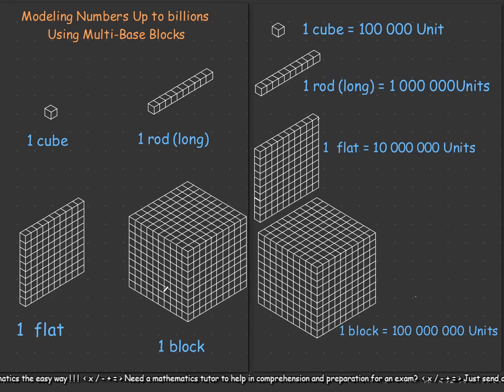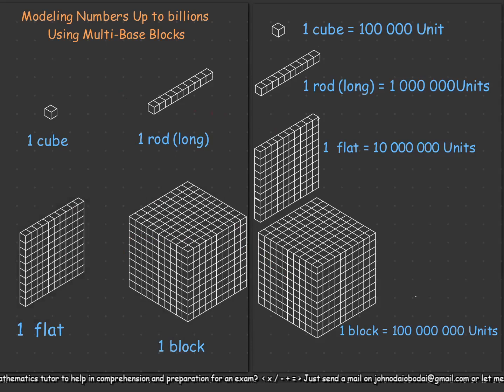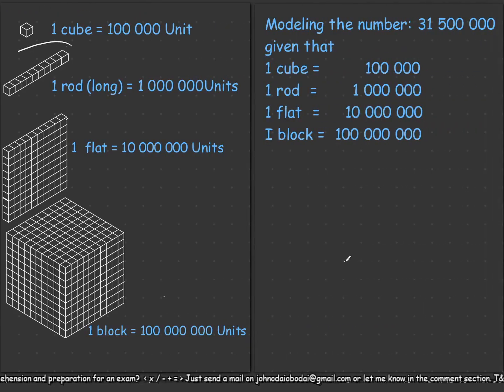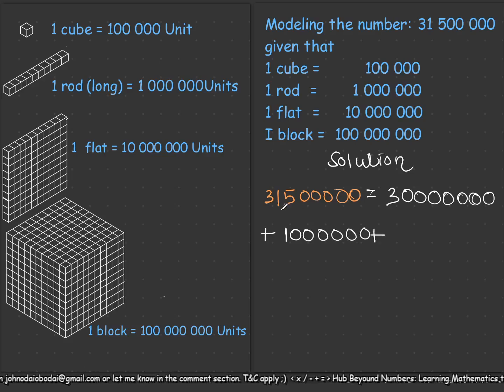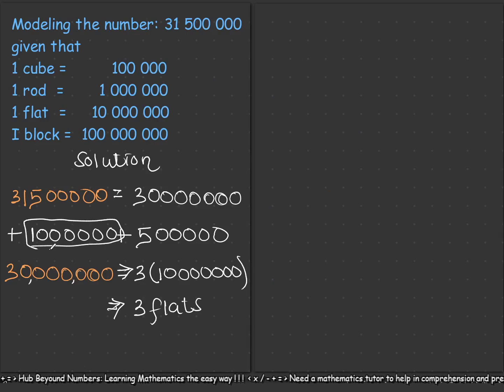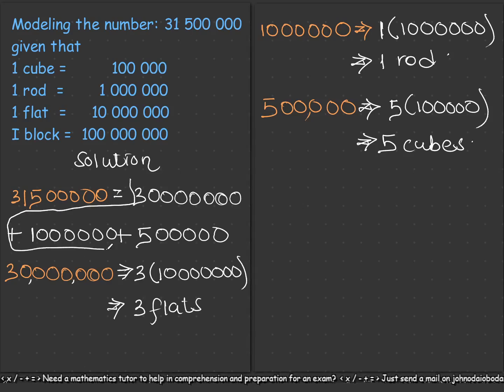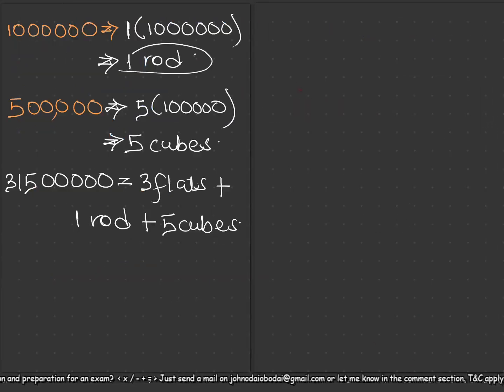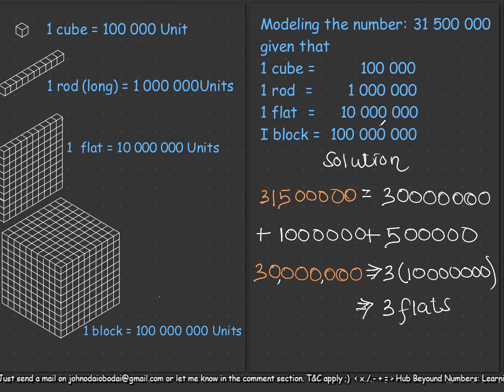Modelling Numbers Up to a Billion | Numeration System | BECE / JHS Math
In this lesson, we move from thousands to the billions as we learn how to model very large numbers in the numeration system.

You will learn:
📌 How to represent numbers in hundreds, thousands, millions, and billions
📌 The importance of place value when dealing with very large numbers
📌 Step-by-step examples to understand how digits change with size
📌 Why modelling makes working with big numbers easier

This video is part of the Numeration System Playlist, where we break down numbers, place value, and representation for JHS and BECE.